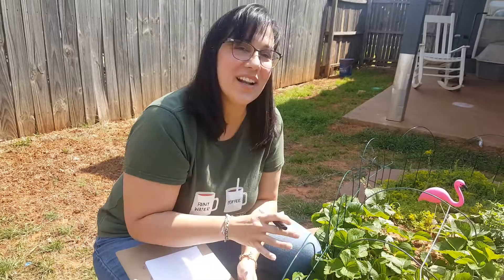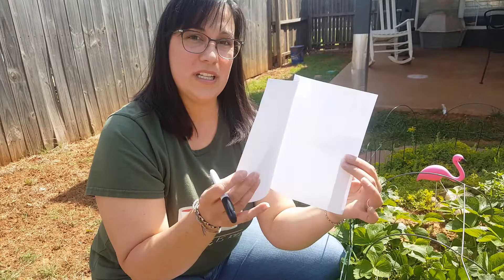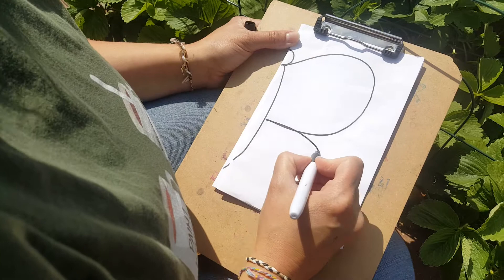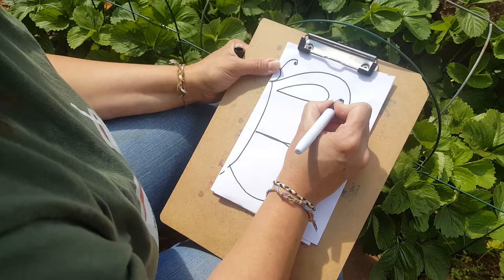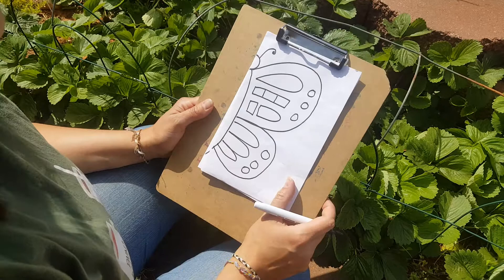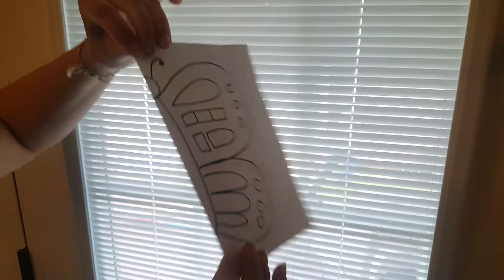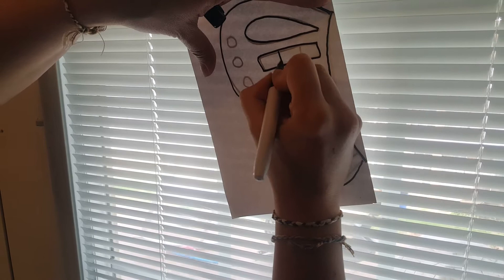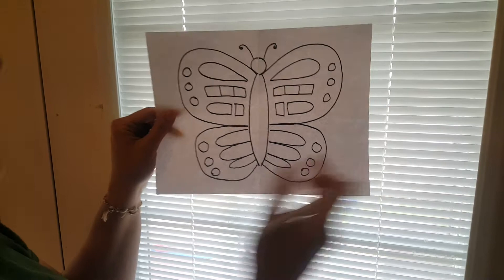Symmetrical Butterfly with a Window Light Box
Draw a perfectly symmetrical butterfly using a window in your house as a light box for tracing.